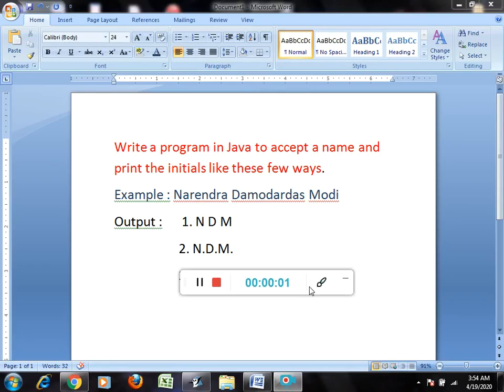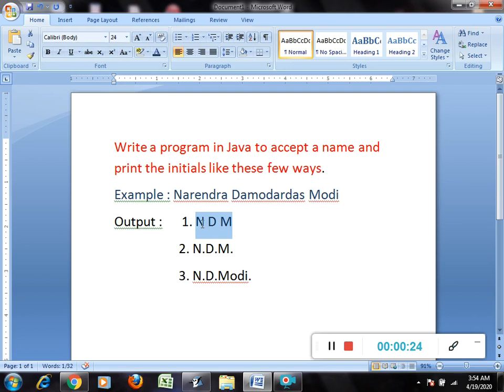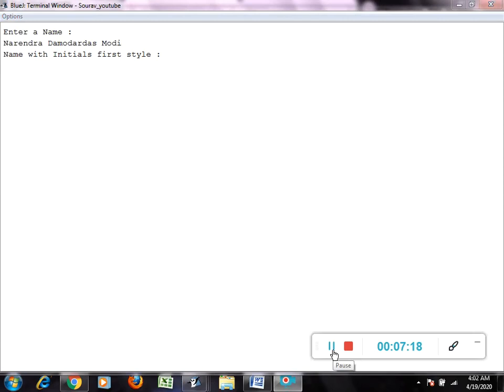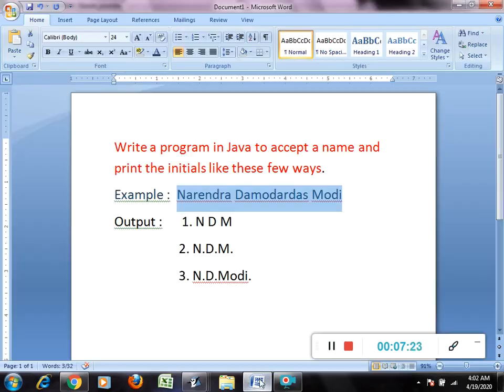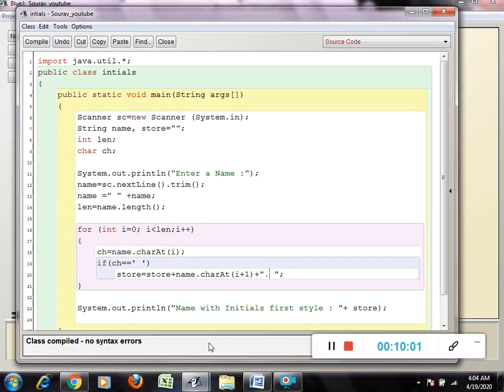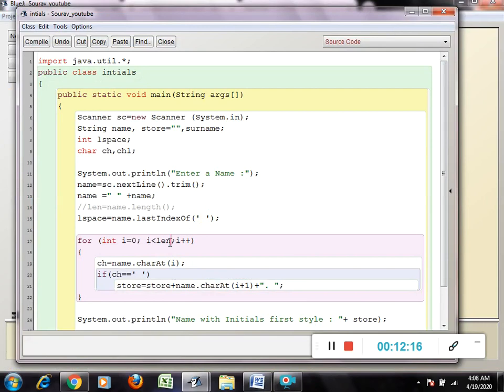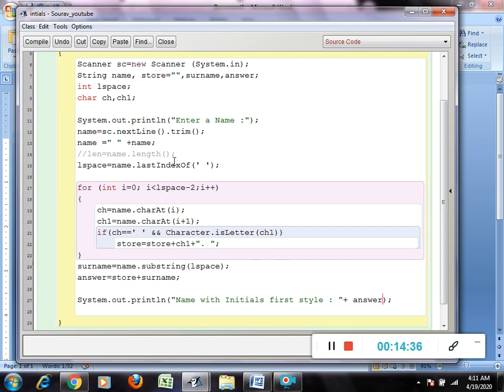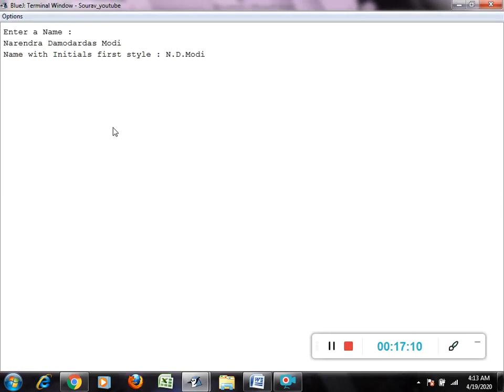String Name with Initials with full explanation String Functions in bluej